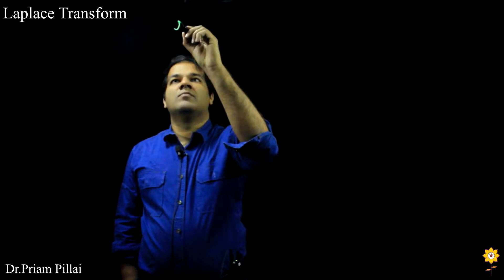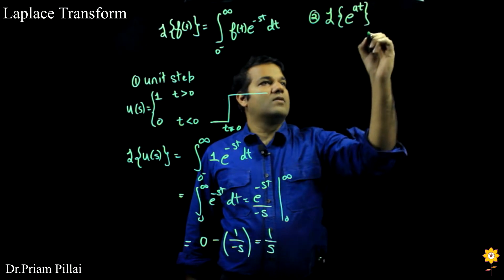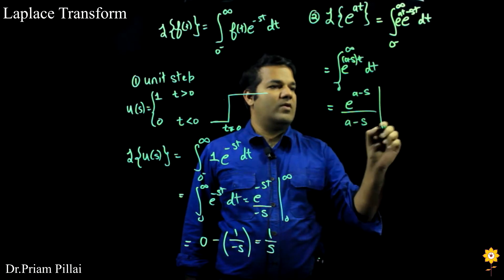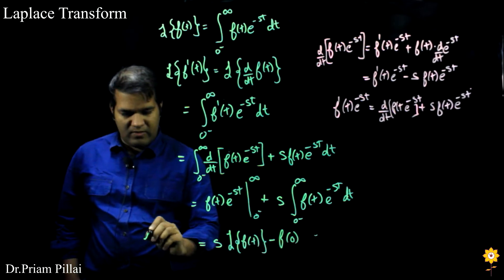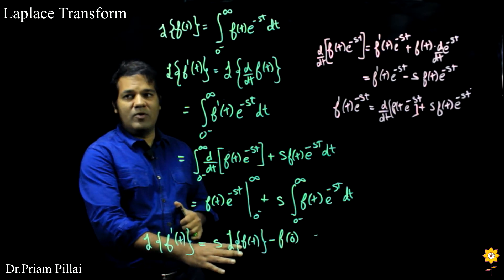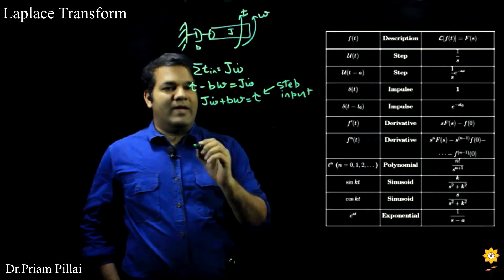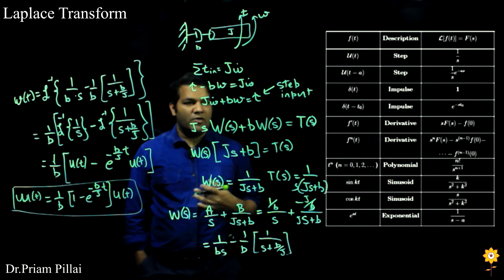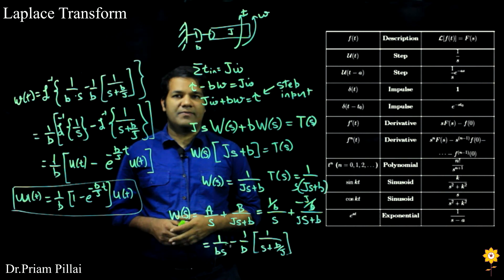Laplace Transform | System Dynamics and Control | Dr. Priam Pillai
Subject- System Dynamics and Control
Topic- Laplace Transform in Control Systems

Video Lecture on Laplace Transform in Control Systems.